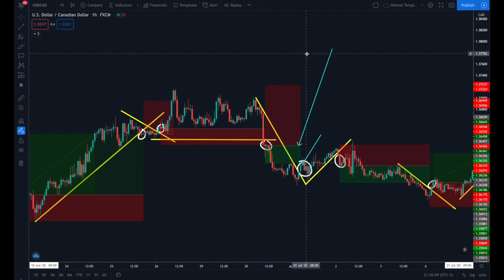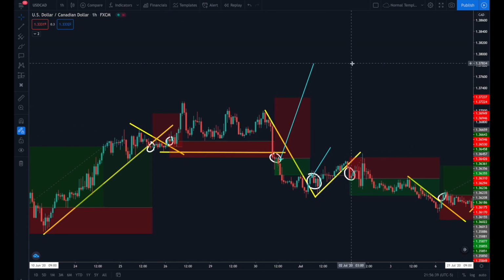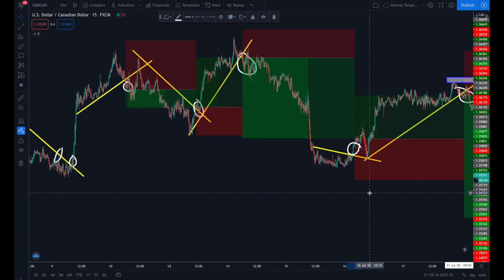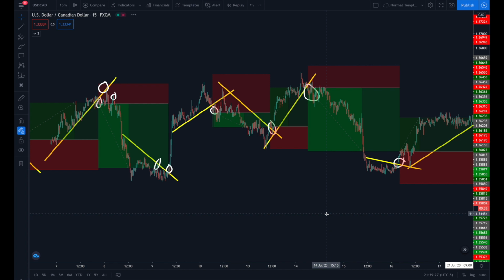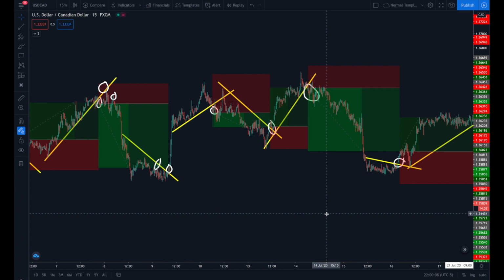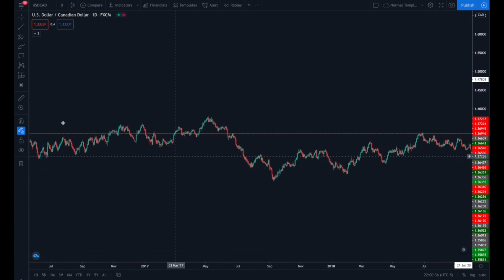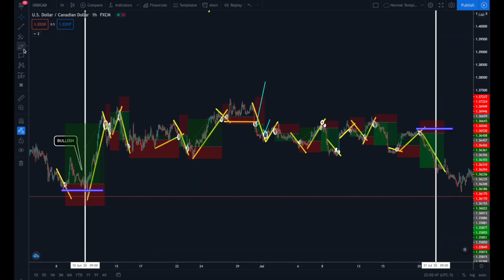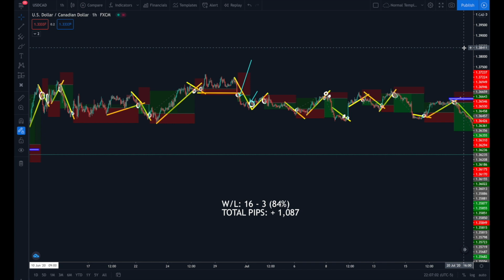Slice & Dice Strategy Part 5